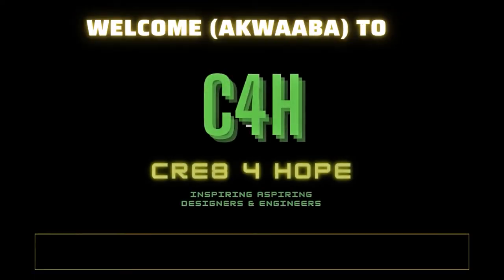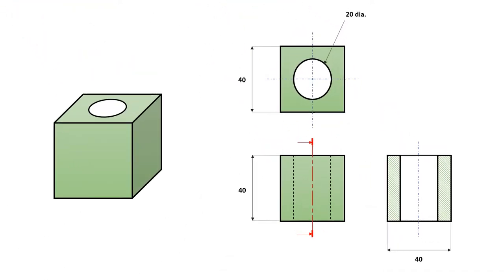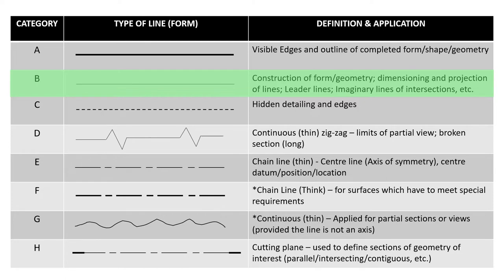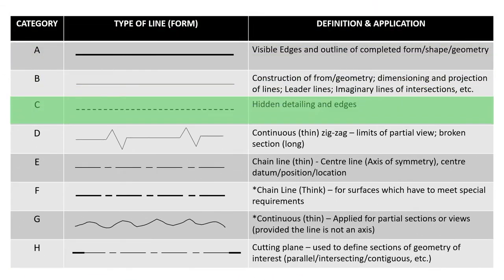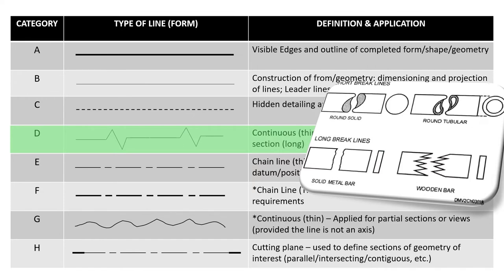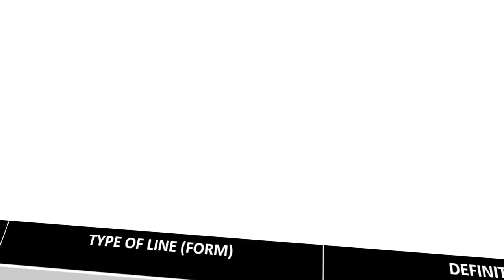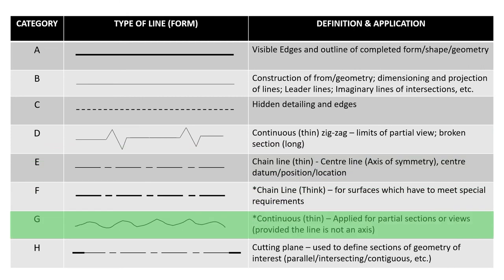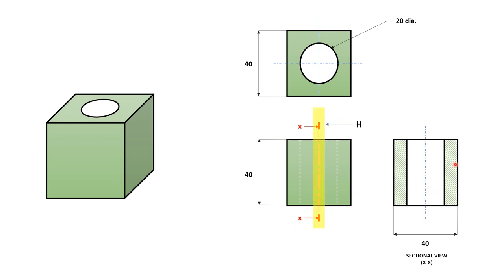Common Types of lines used in Technical Drawings - Geometrical Drawing Principles (3)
Hi folks
Been a while since we touched on technical drawing stuff. So, to put us in full gear for the series, let's review the common line types typically used in engineering and technical drawings. Once we've understood their basic application, we can blast through key geometrical and technical drawing concepts moving forward. 🤓🤓👍